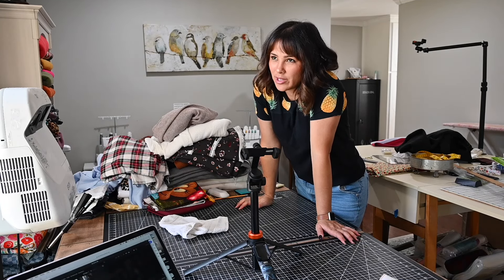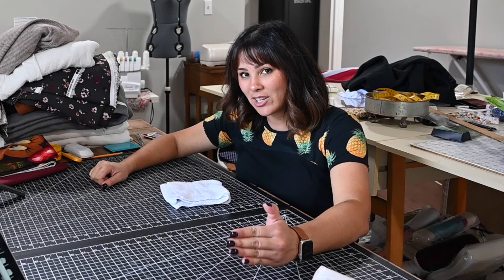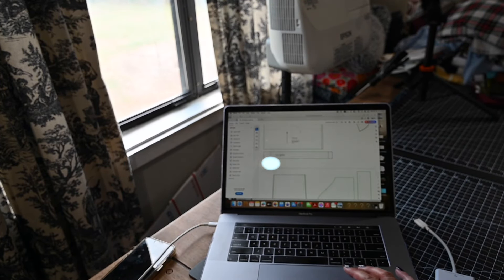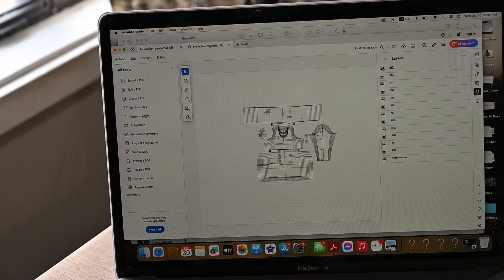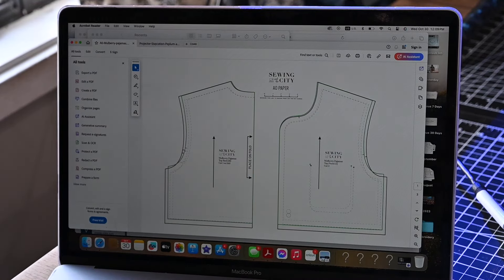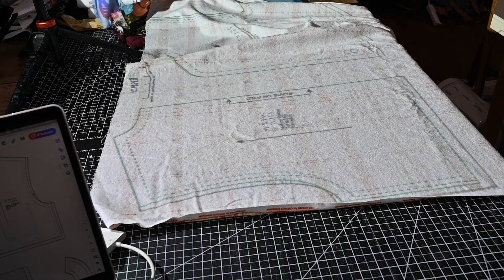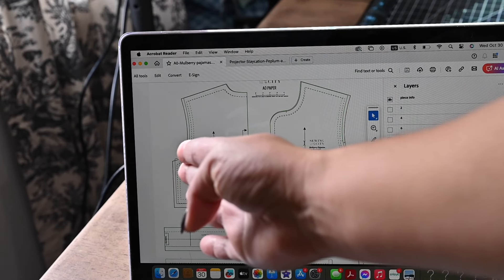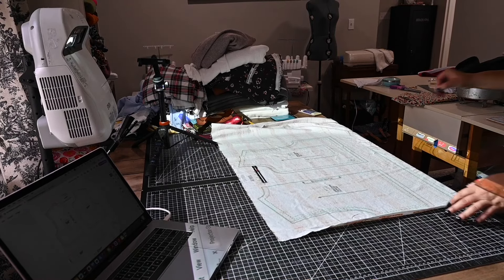Another Day, Another Sewing Vlog || Let's Cut An A0 File on A Projector!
Im so excited to share these PJs with you! The only bad thing is that this pattern did not offer a Projector File.. but that ok! I used the A0 file! Let me show you how I did it!

I used the Mulberry PJ pattern by Sewing and the City (aff link)